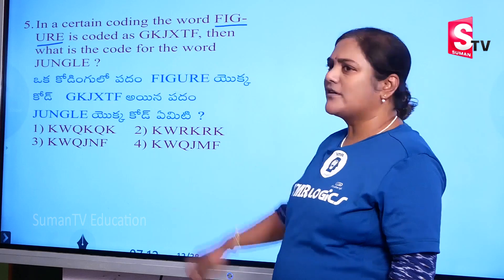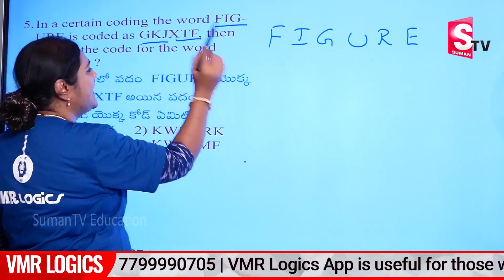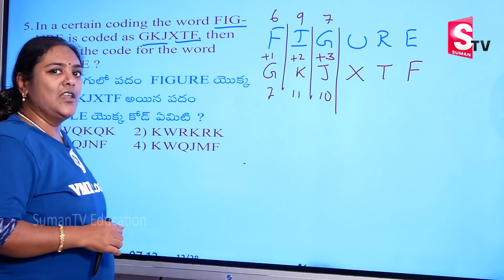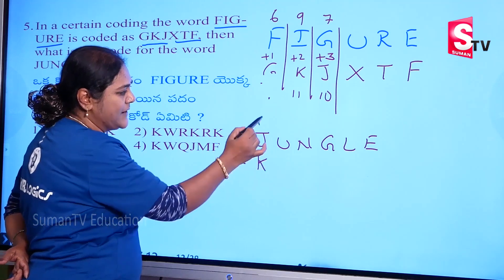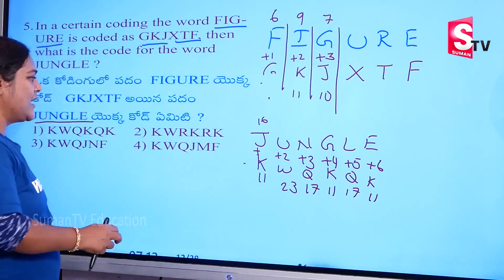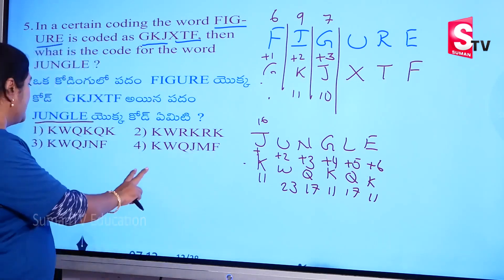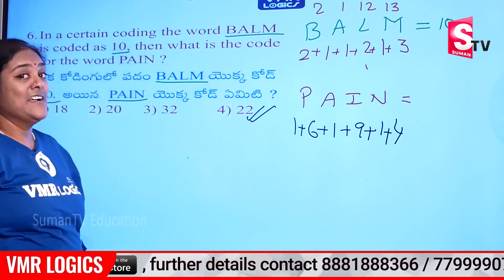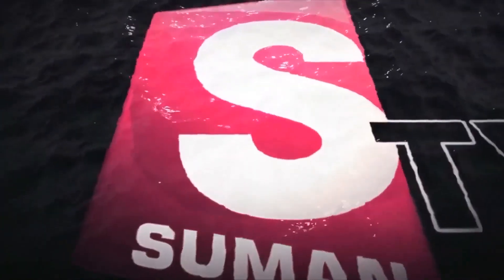Super Speed Tricks for Competitive Exams | Coding Decoding Reasoning Tricks 2023 | SumanTV Education